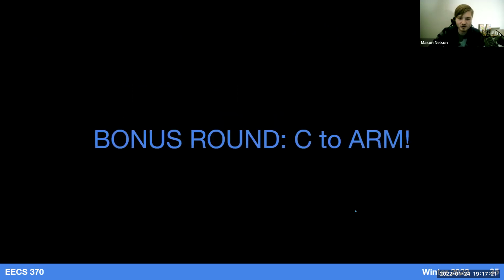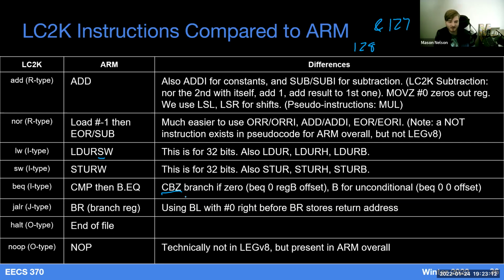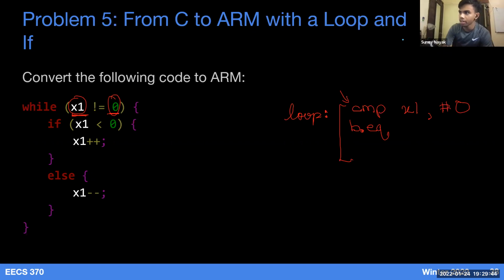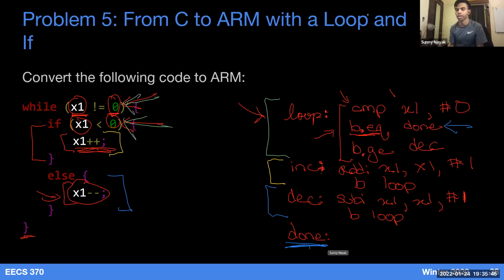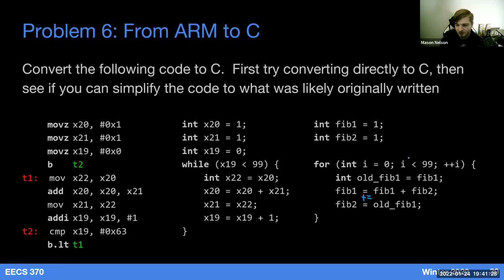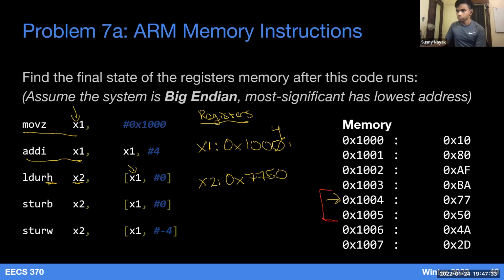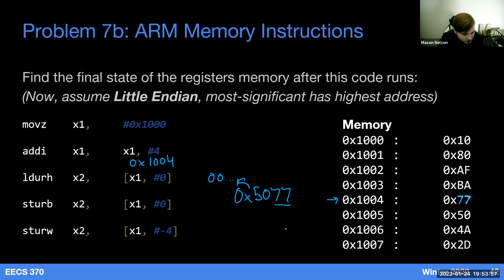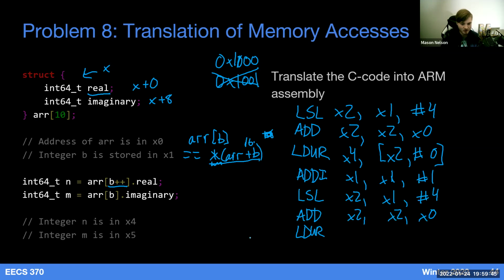Lab 3: ARM Assembly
How do we program in a real assembly language? We answer this by examining LEGv8, a subset of the ARM ISA.
Originally released as bonus content to Discussion 2 in Winter 2022.